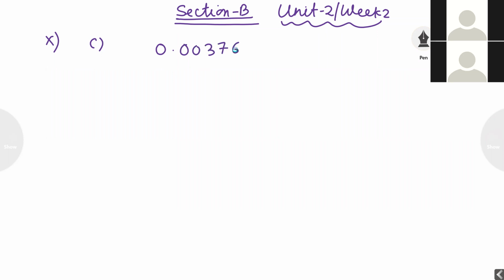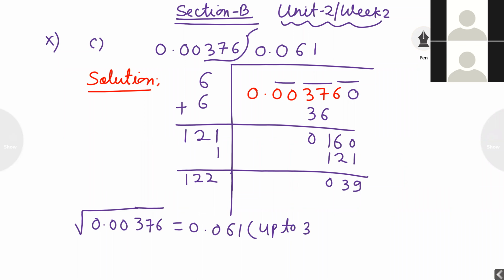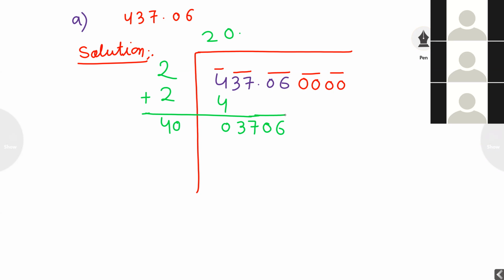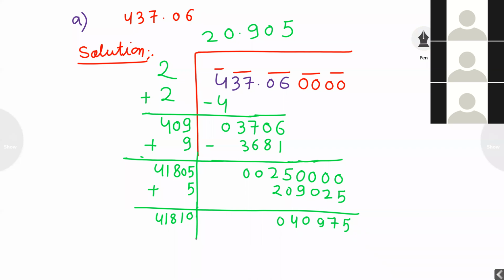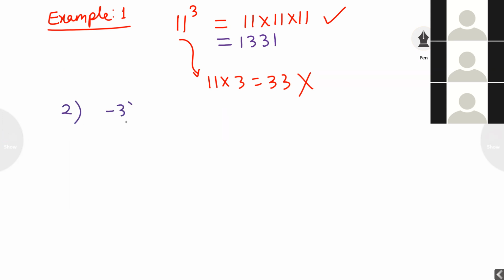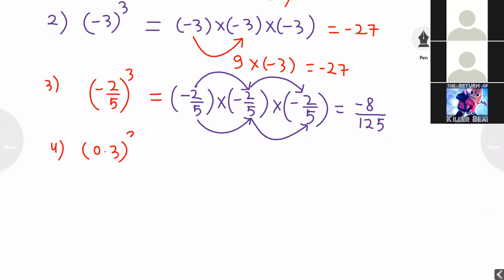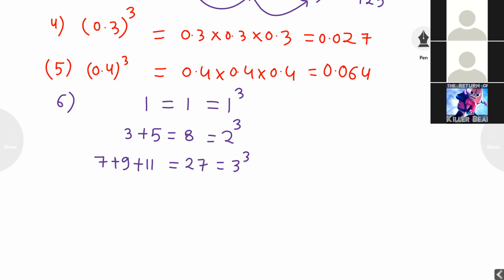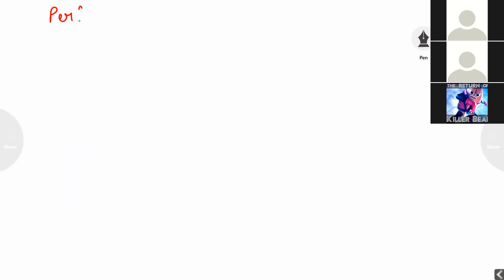Grade 8 Maths Power and Exponents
Square root of Decimal numbers and Cube